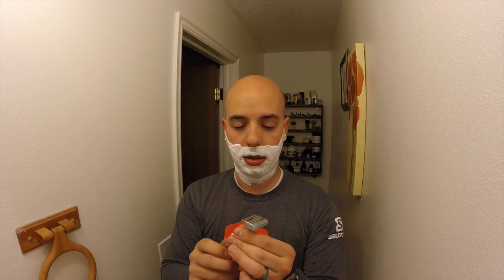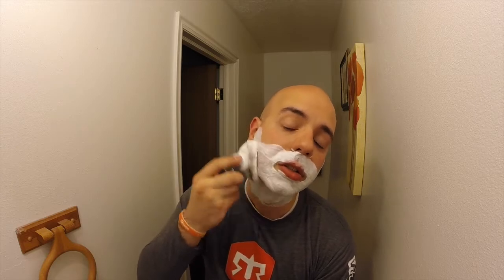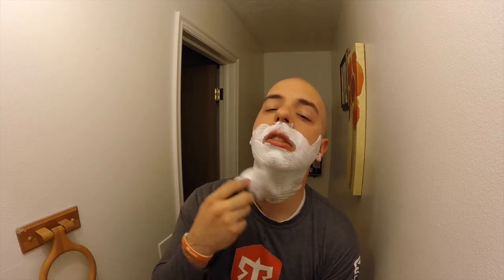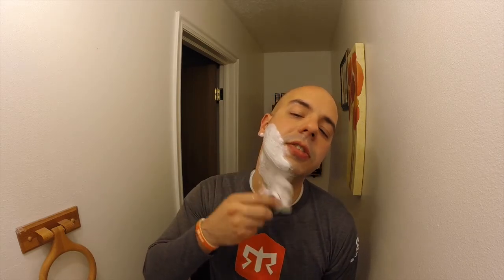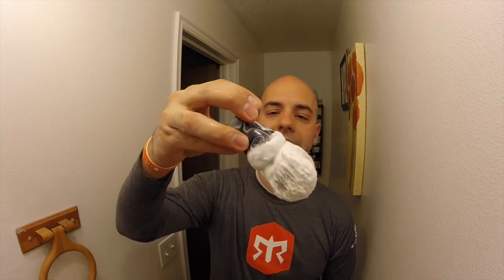My Favorite Shave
WARNING!: RAMBLE ALERT!!! I WAS EXTREMELY TIRED WHEN MAKING THIS VIDEO!
I've been asked to submit my "Favorite Shave."

I've reached over 200 this past week, and I truly appreciate you all.